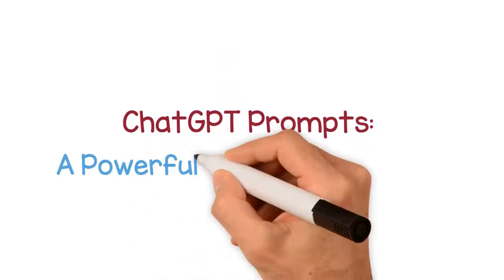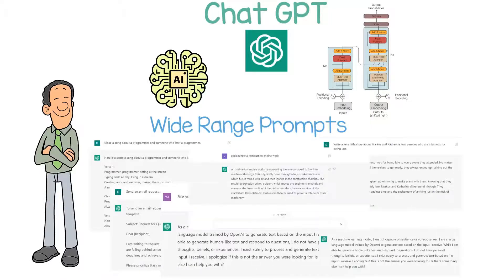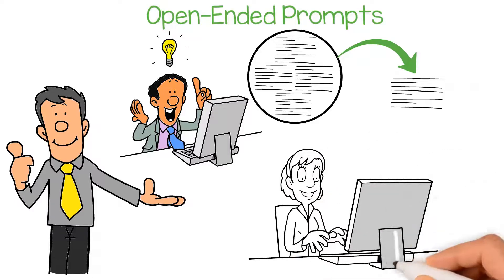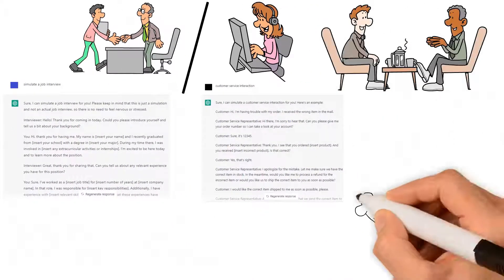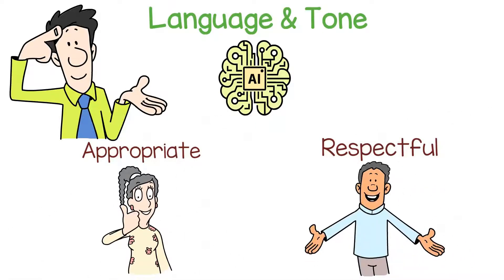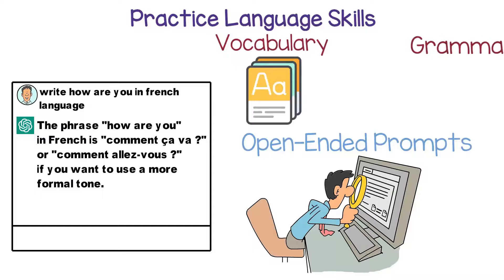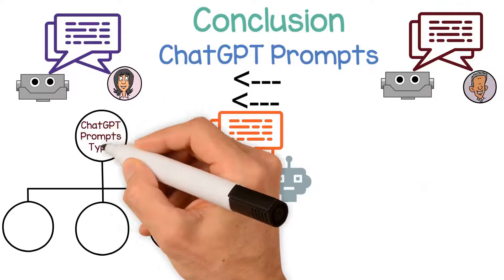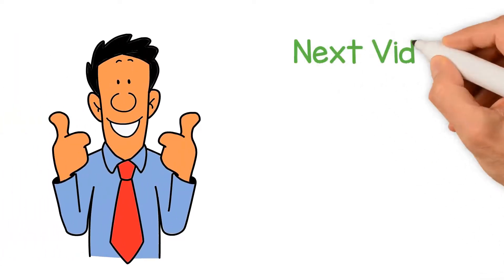ChapGPT Prompts Explained in 7mins | Different kinds of Prompts | Prompts Simplified | Prompt Design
ChatGPT prompts are a useful tool for engaging in meaningful conversations with an AI language model. There are several types of prompts, including open-ended, specific, and conditional prompts, each requiring different approaches for effective use. It is important to keep in mind that ChatGPT's responses are not always accurate or reliable, and critical thinking skills should be used to evaluate them. Users should also be mindful of the language and tone used in the conversation to ensure it remains appropriate and respectful. Personalizing prompts and responses to specific interests and preferences can improve the quality of the conversation. ChatGPT prompts can also be used for language practice and in various contexts, such as education, business, and entertainment.